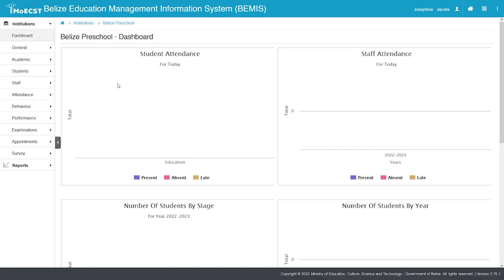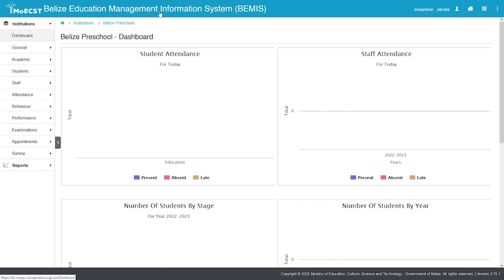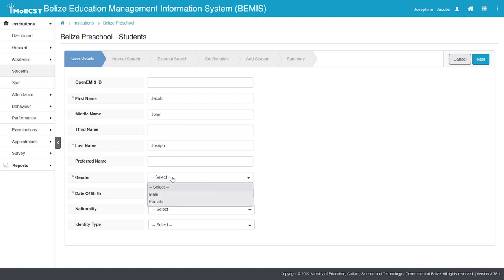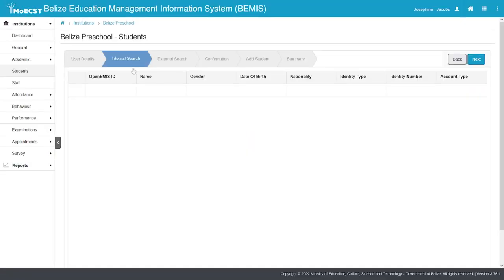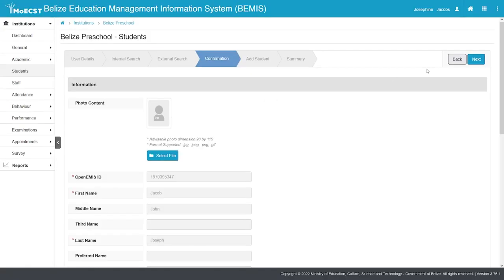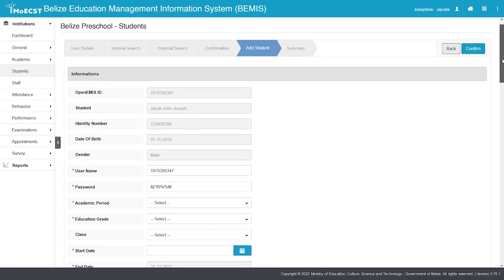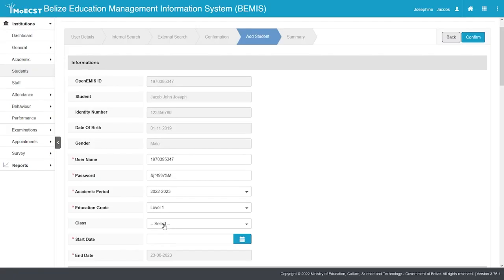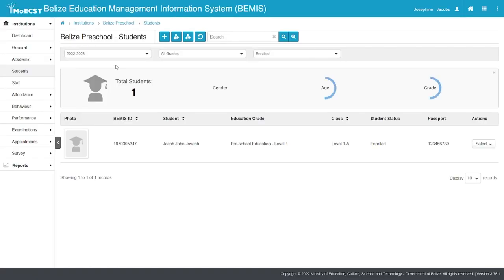8. Accessing BEMIS Student Admission Preschool